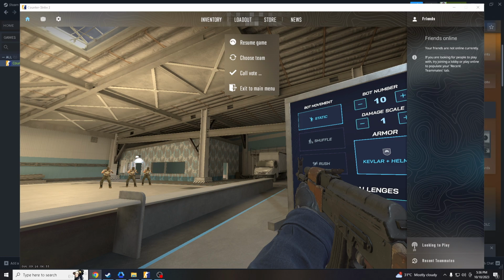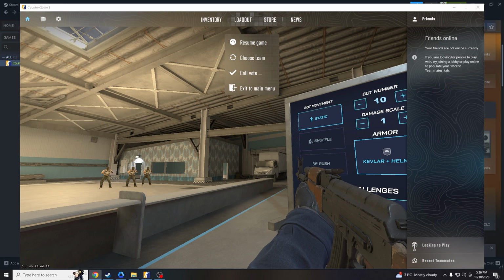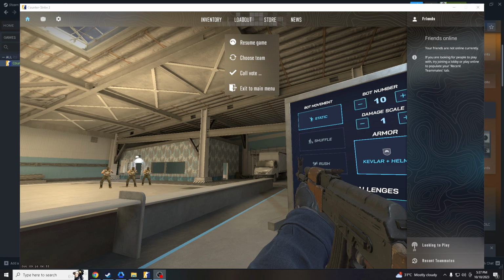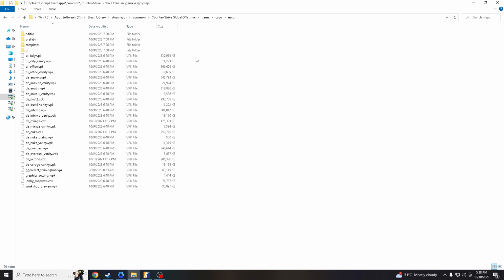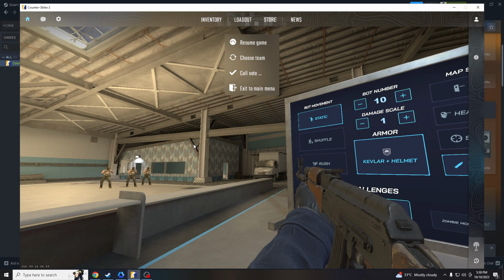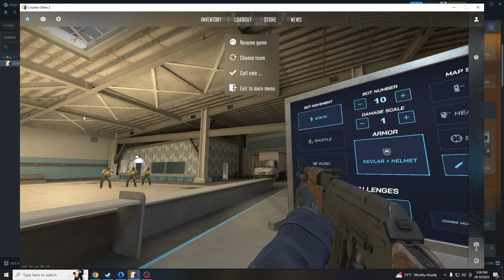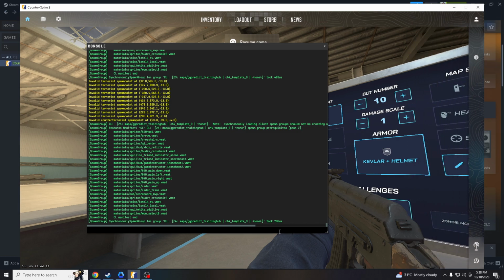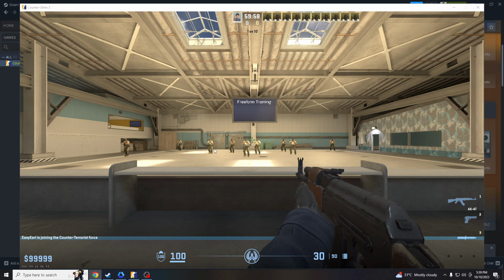How to Aim Better in CS2 (Quick & Easy)